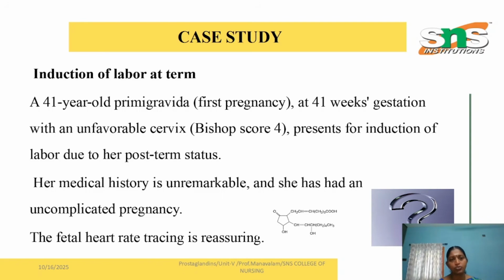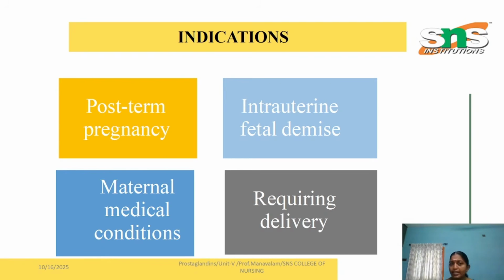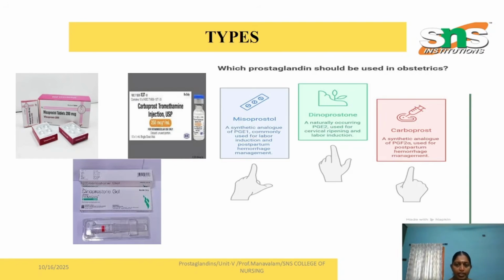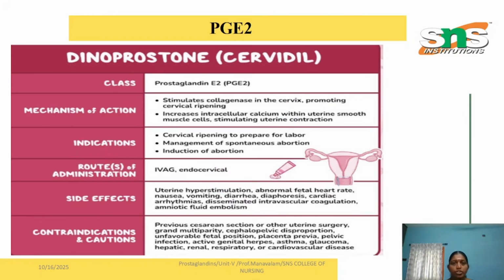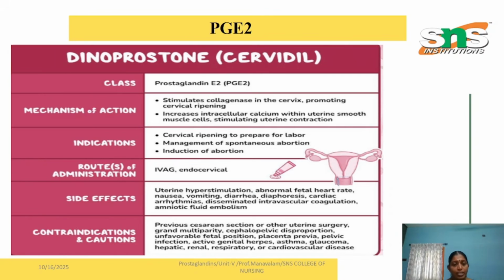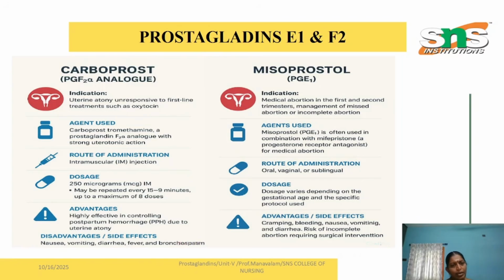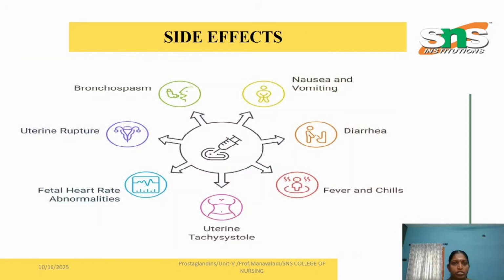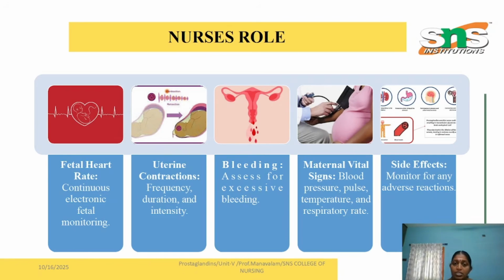Lecture Series-4 -Prostaglandin /Unit -V OBG /Prof.Manavalam /SNS NURSING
Welcome to this educational video on Prostaglandins — vital chemical messengers in the human body that play key roles in various physiological and pathological processes.

In this video, I explained what prostaglandins are, how they are synthesized from arachidonic acid, and their diverse functions in the body such as regulation of inflammation, smooth muscle contraction, blood flow, and reproduction.

You’ll learn about the different types of prostaglandins (PGE, PGF, PGI, TXA), their therapeutic uses in medicine — including induction of labor, medical abortion, treatment of peptic ulcers, glaucoma, and maintaining ductus arteriosus in neonates. The video also highlights their mechanism of action, side effects, and clinical significance in obstetrics and gynecology.